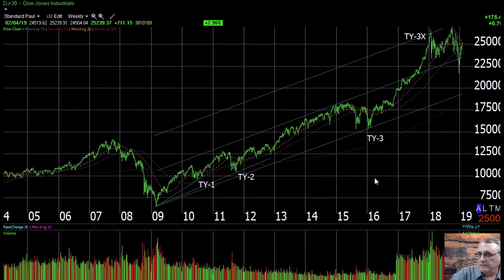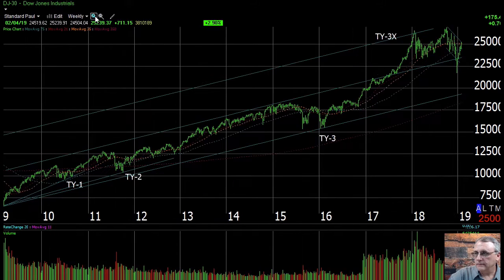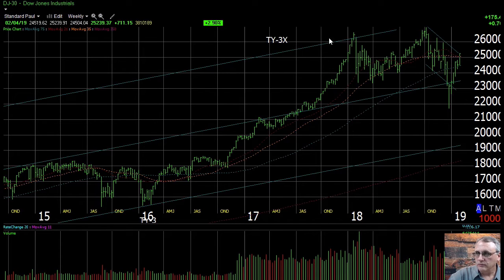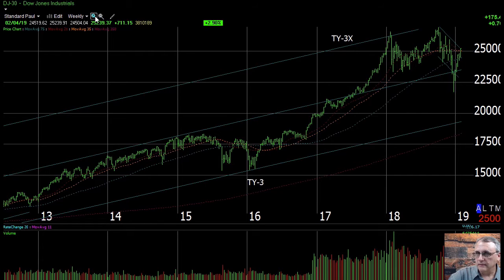Stop Trading Blind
Download a Free Guide:
"3 Signal Stock Surfing: Secrets of The Stock Market's BIGGEST WINNERS!"

What's In This Video:
• Portfolio-killing mistakes and how to avoid them
• How “hidden cycle” analysis called the exact top of the market in late 2018
• How certain stocks “telegraph” monster moves 2 to 3 months ahead of time
• How “U Pivots” can signal biggest stock gainers in the market
• Why you can ditch complicated Fundamental Analysis forever!
• How to NEVER MISS a long-term stock price breakout ever again!

Paul Lemal is a professional trader and one of the nation's leading stock market researchers and analysts. He has dedicated over 27 years and 20,000+ hours studying "black swan events" and reverse-engineering the stock market's all time mega movers. He is the author of The Surfer’s Guide to Stock Investing and Catch A Wave, and the developer of the TSS Cycle Trading System and Cycle Adaptive Trendlines (“CAT-Lines”), which offer traders a breakthrough in price trend analysis by shining a spotlight on stocks primed for potentially explosive growth.

Stock trading and investing involves risk. Your results with any form of stock trading depends a lot on the current market cycles, as well as your level of self discipline, your attitude , commitment and ability to tolerate risk. There are no guarantees that you will achieve any level of success in trading. Past performance is not indicative of future results. Hypothetical or simulated performance results have certain limitations. Unlike actual performance records, sample trades, even those published in advance of a breakout, do not necessarily indicate that even the publisher would have caught the majority of the move. An individual's trading performance is entirely the result of their level of experience, their personality, broad market health and various other conditions. No representation is being made that any account will, or is likely to, achieve profits (or losses) similar to those shown. There is an inherent risk of loss in all forms of trading.